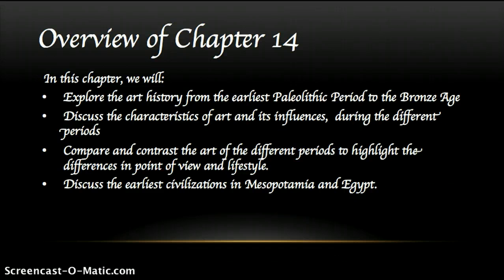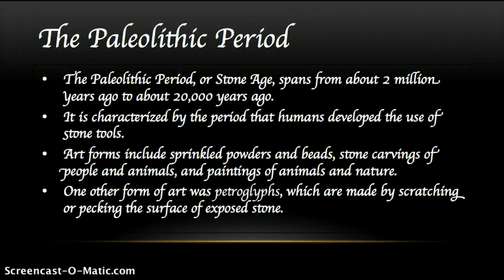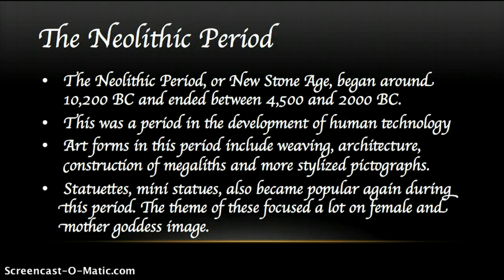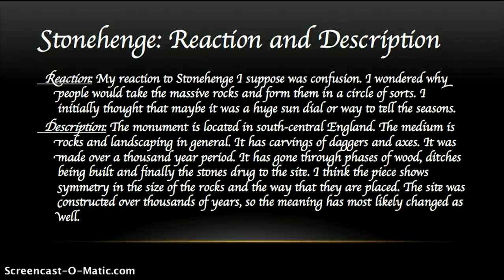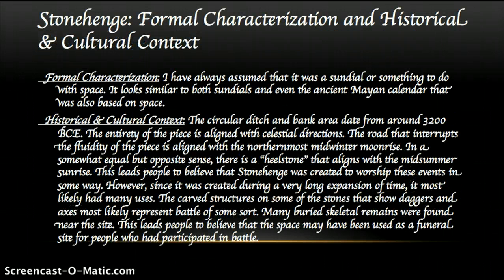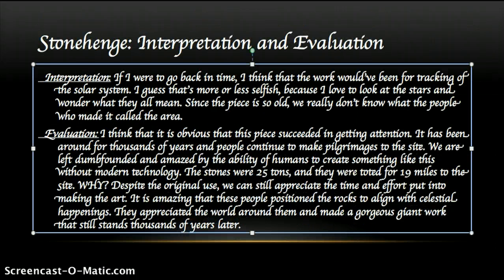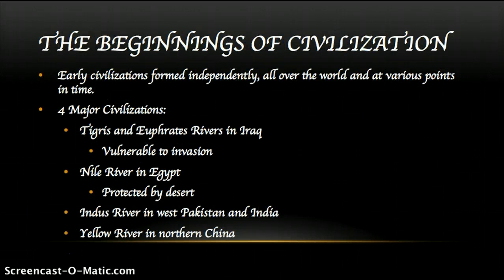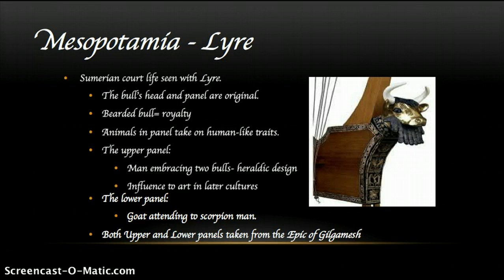ARTS Chapter 14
ARTS Group Project